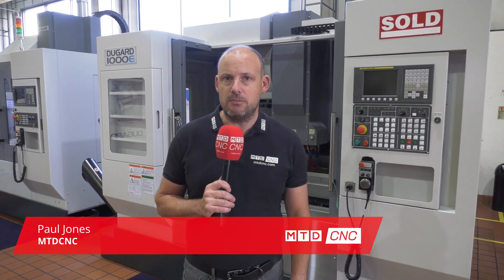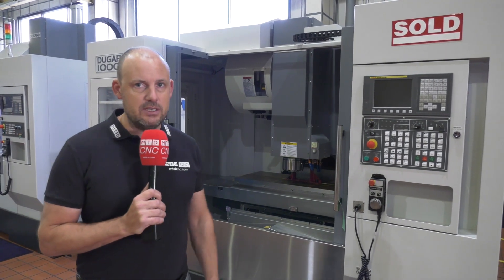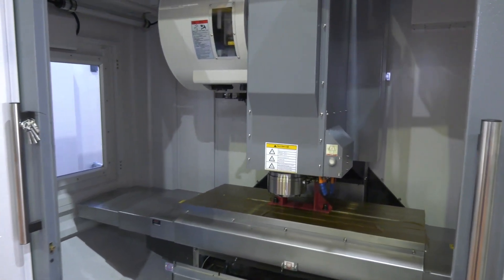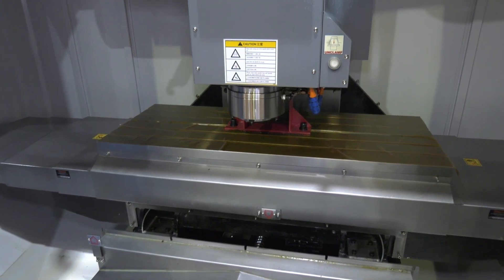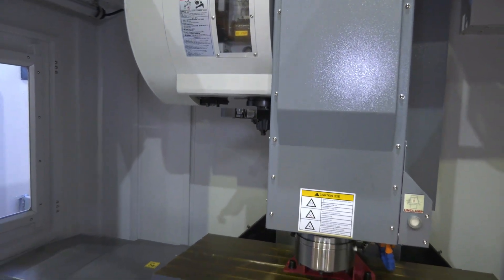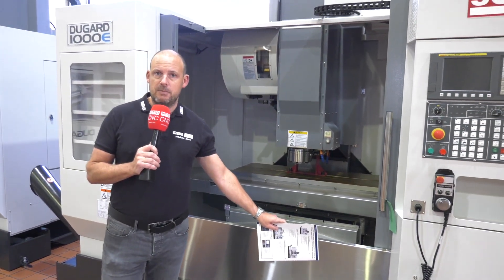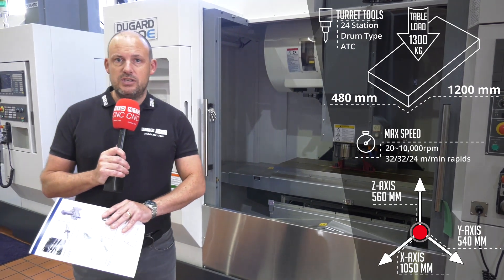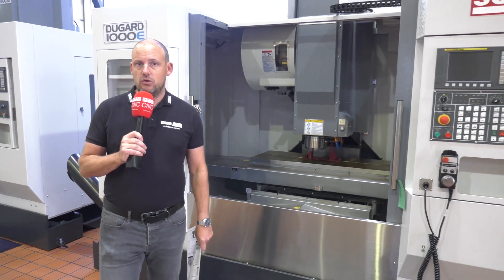Dugard 1000E - entry level economical machining centre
Part of the E range, the Dugard 1000E a reliable machining centre option coming standard with a host of features. Paul gives us a quick run down of this model.